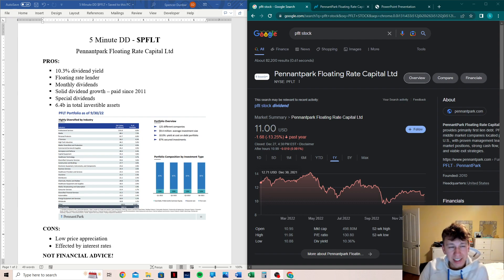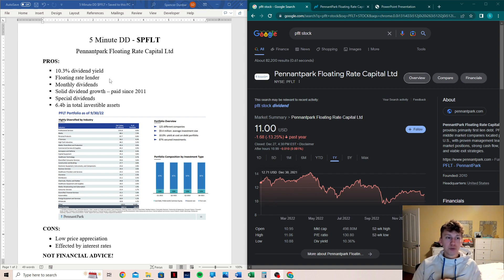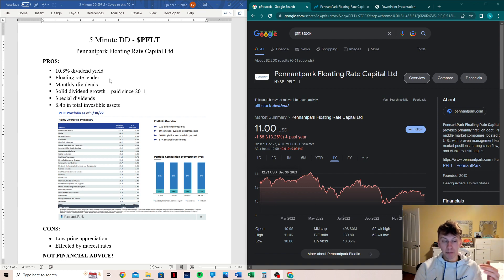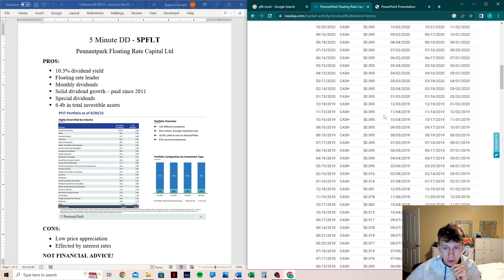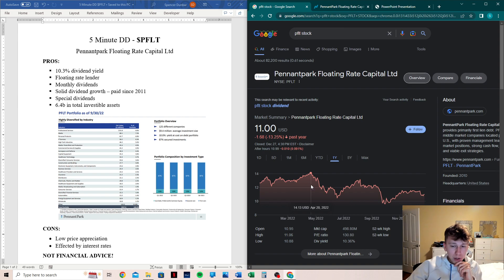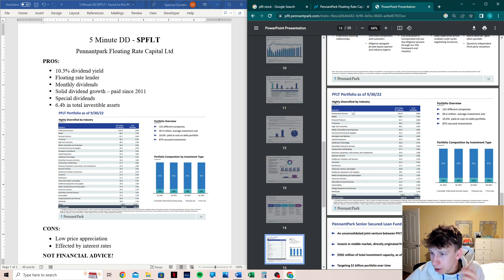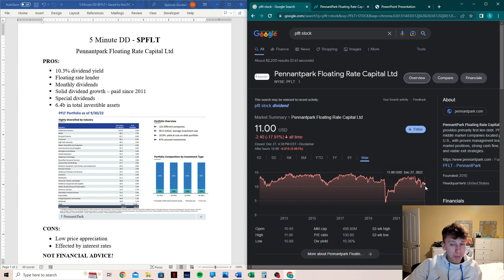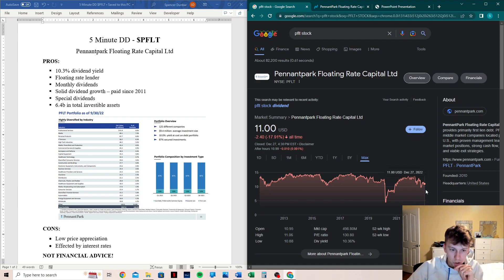5 Minute DD $PFLT - 10.3% Dividend! Another Great BDC!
Thanks for stopping by and watching the video!

Information Pulled from their website!